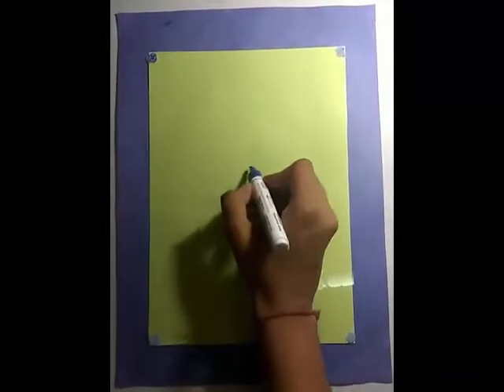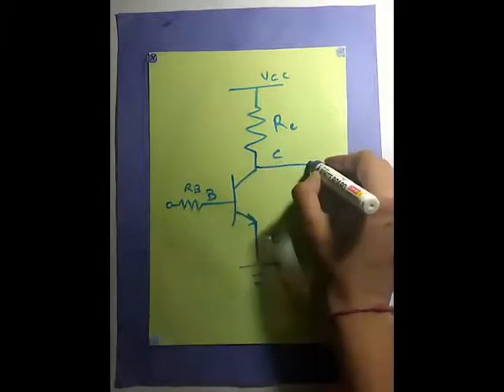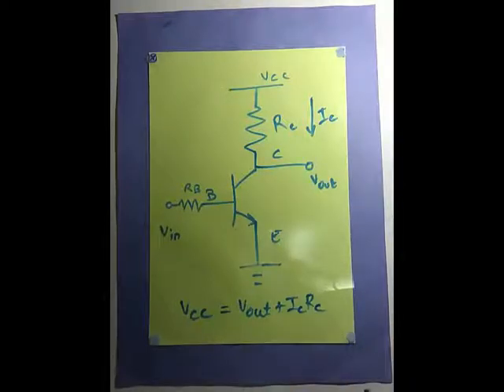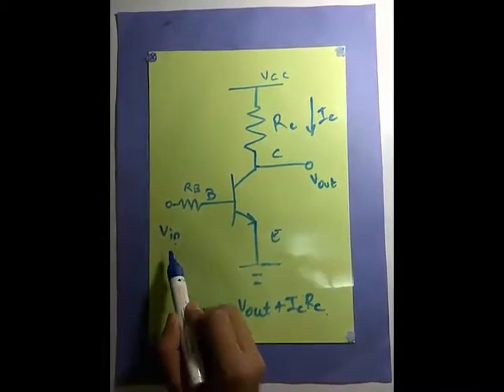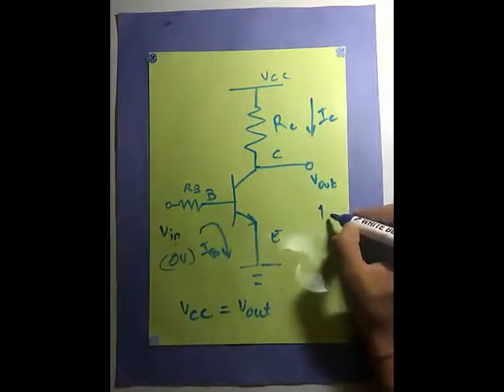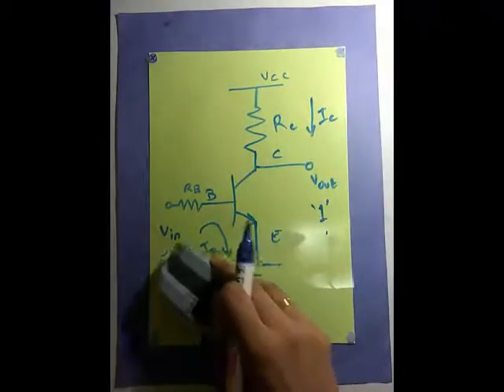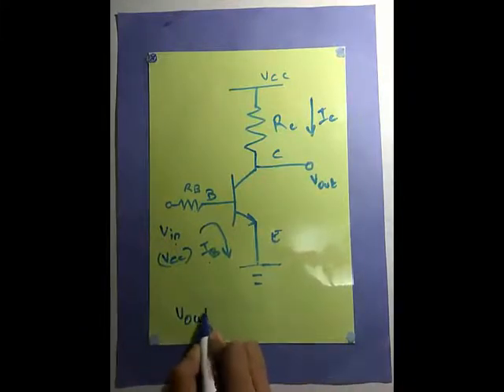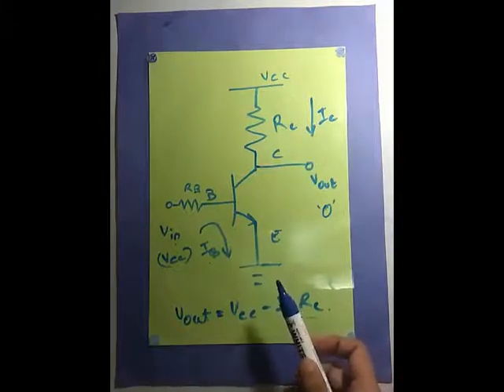UNDERSTANDING DIGITAL CIRCUITS: TRANSISTOR AS A SWITCH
The above video considers a very popular example of realizing a digital switch with an NPN transistor which forms the basis of the digital circuitry.

The viewers are requested to know basic configurations of the transistor as prerequisites to understand the content.

VIDEO CREDITS: DHRUVA AKLEKAR.